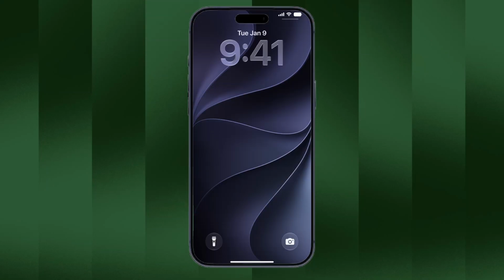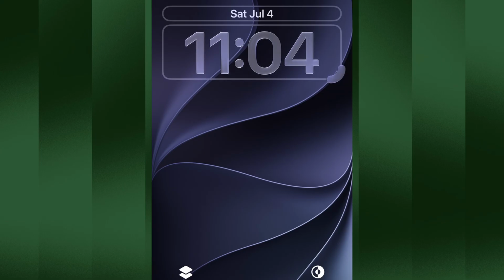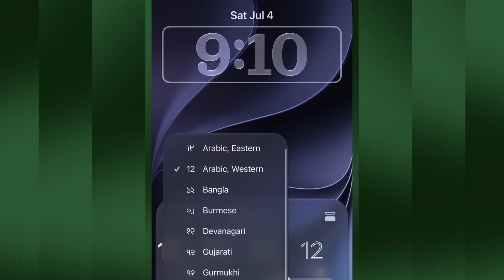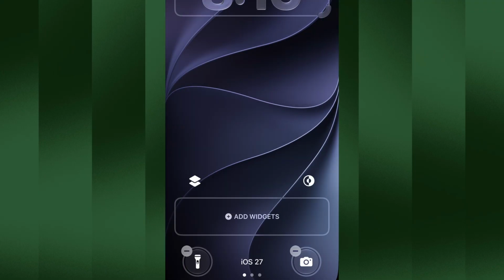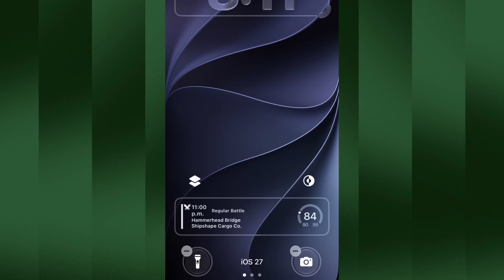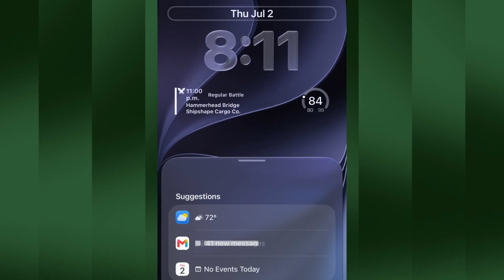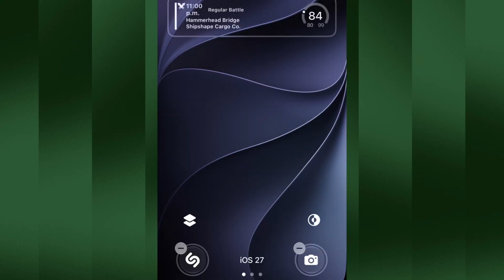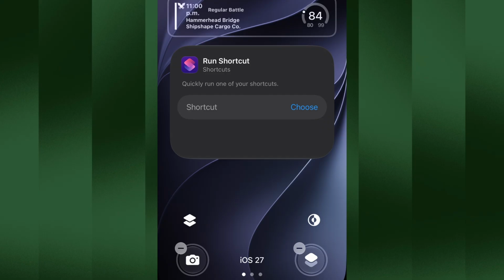CUSTOMIZE Your iPhone's Lock Screen!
Your iPhone's lock screen is the first thing you see when you turn your phone on. It also has a surprising amount of capabilities, all without ever seeing your home screen.

No AI was involved in the creation of this video. Everything you see and hear was made by humans.

Does YouTube use its own tags system? Who knows! Here are some keywords because that's how things work these days?